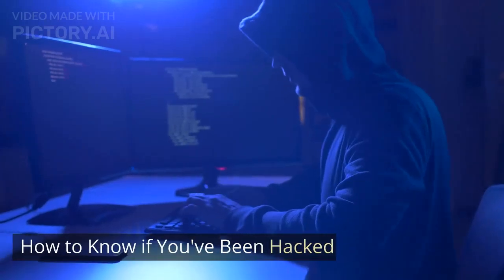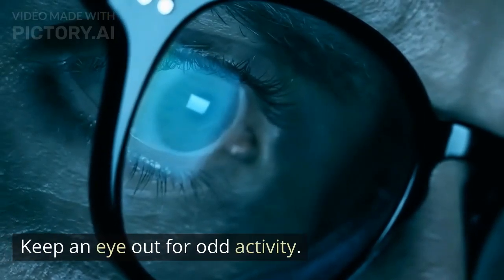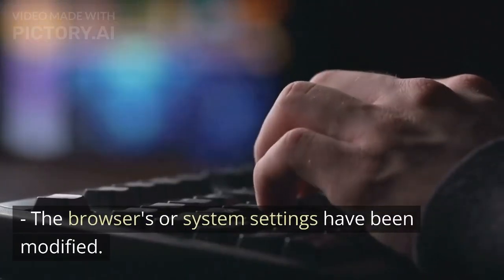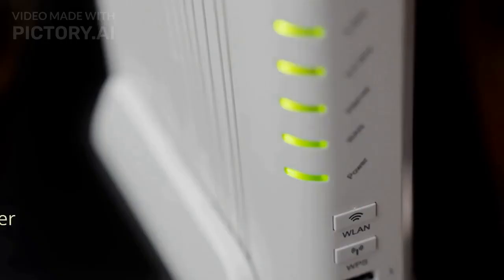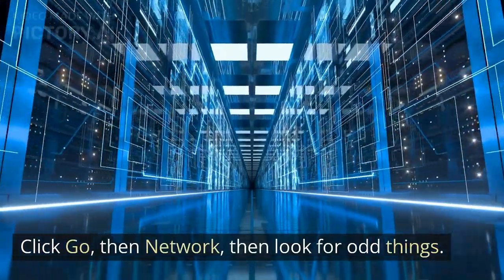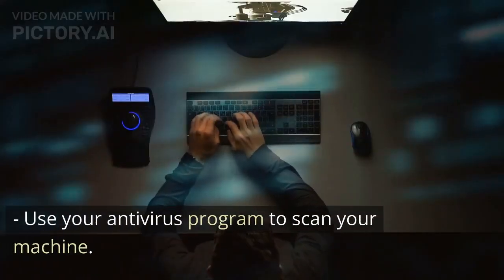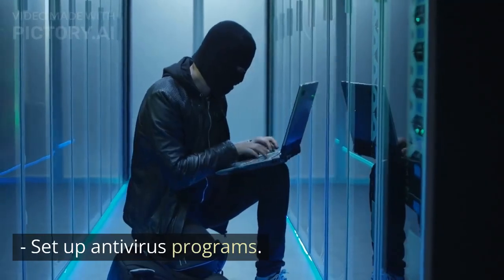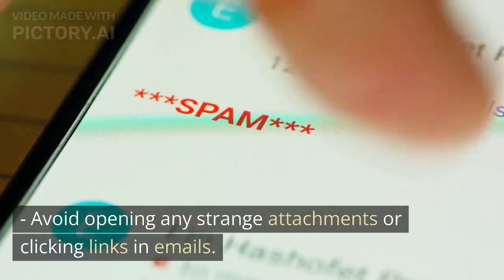HOW to KNOW if you have been HACKED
In this video we would like to give you some useful tricks and tips how to know if you have been hacked.